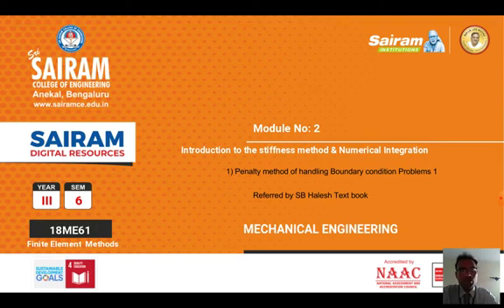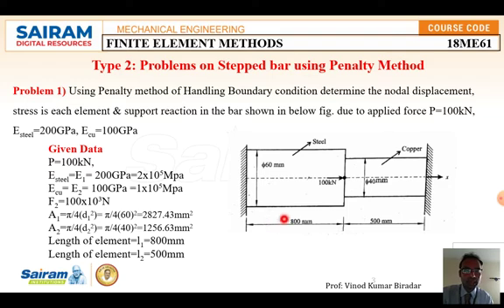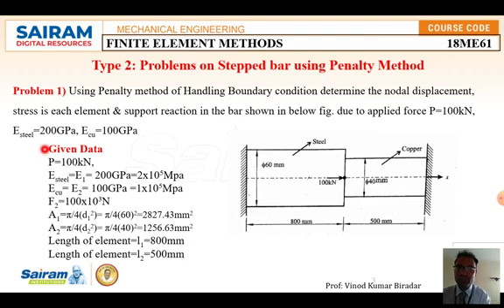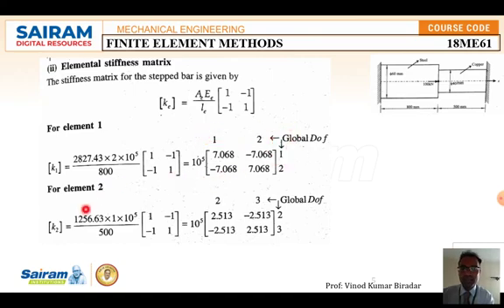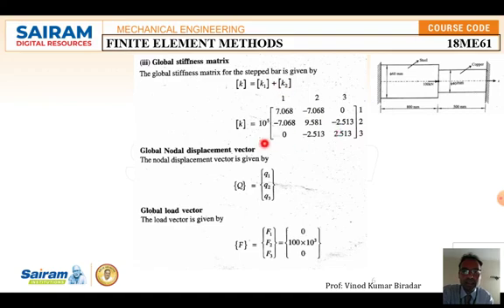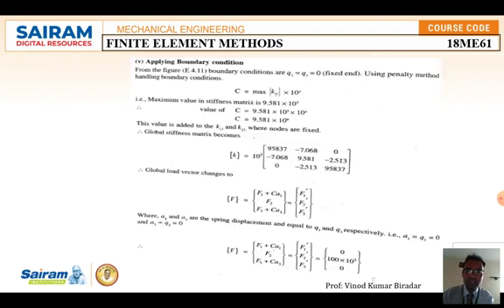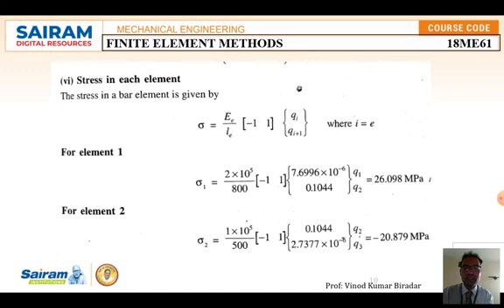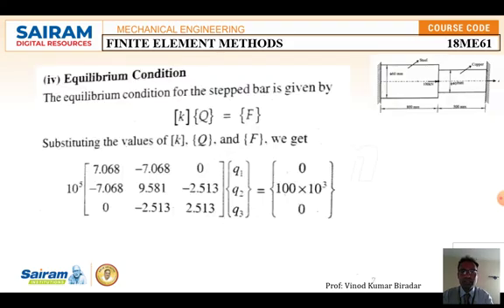Lecture Video 6 18ME61 Module 2 Problem on stepped bar using Penalty method 1 Vinod Biradar